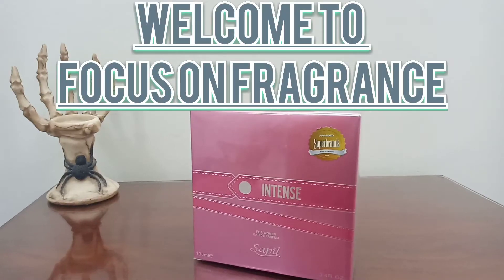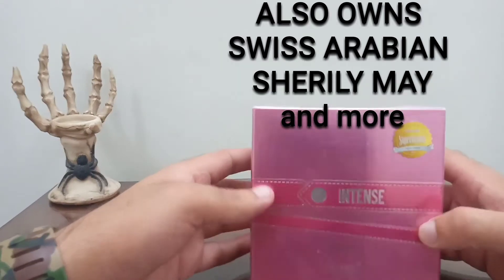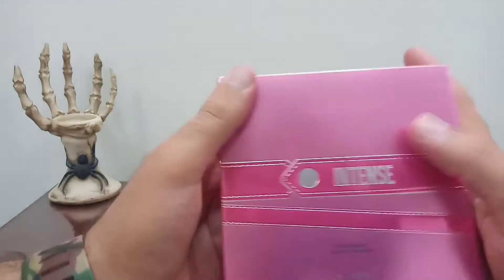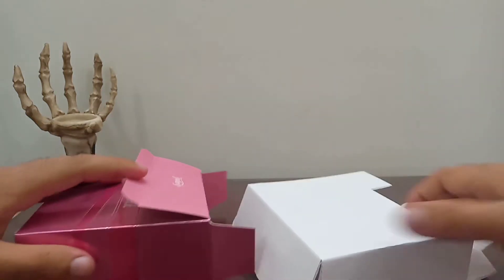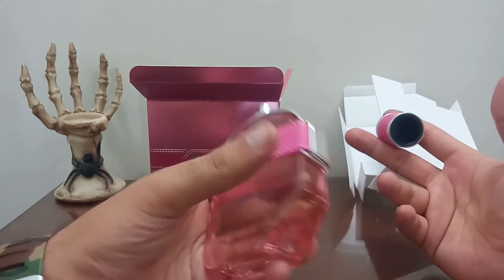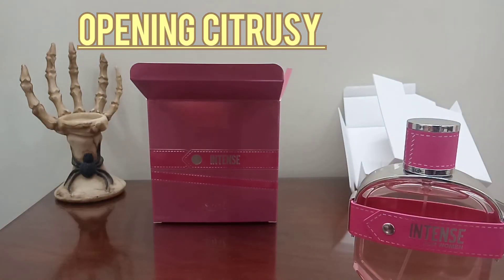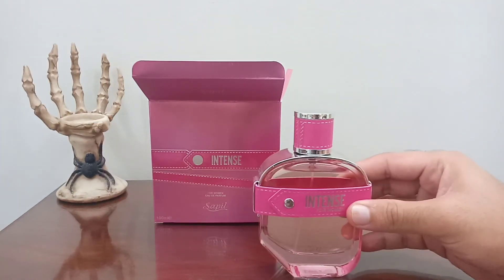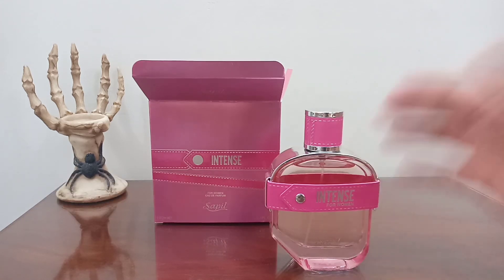Intense sapil perfume ladies , UNBOXING AND FIRST IMPRESSION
THE WOMEN PERFUME INTENSE BY SAPIL UNBOXING AND FIRST IMPRESSION BY FOCUS ON FRAGRANCE

00:00  -  INTRO
0:48  -  PRESENTATION
2:06  -  BOTTLE
3:05  -  SMELL/NOTES